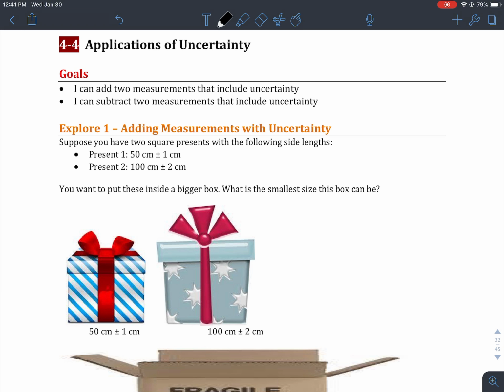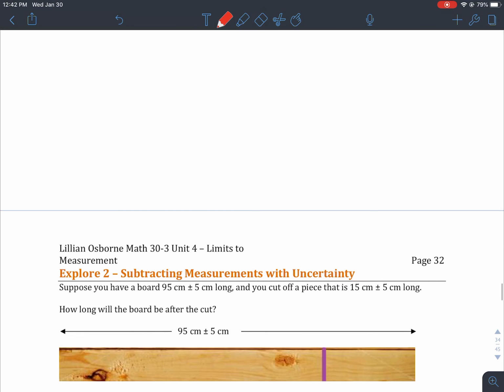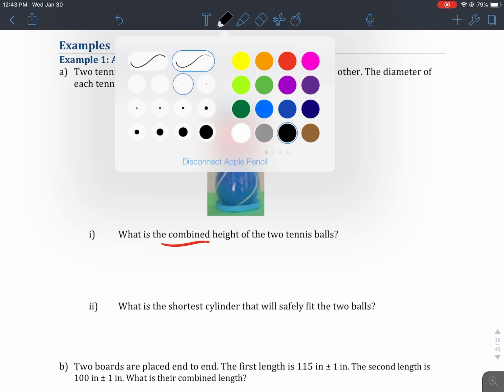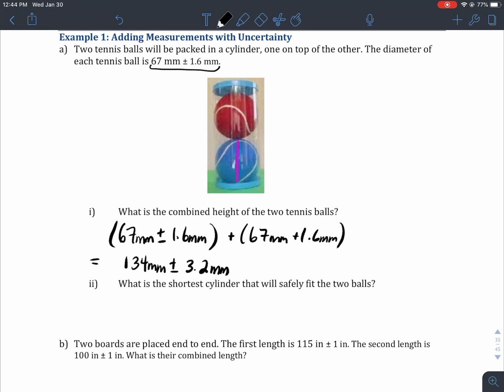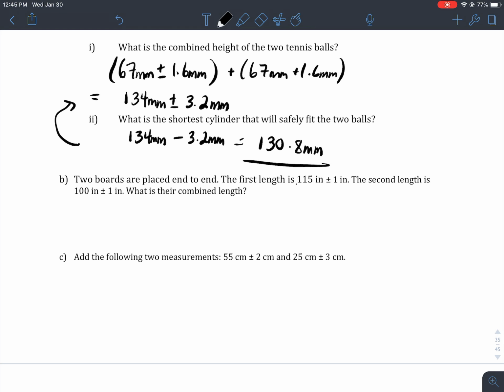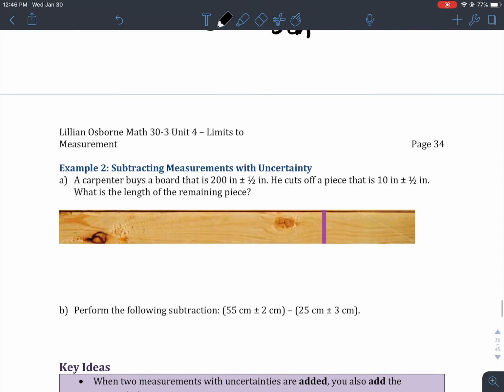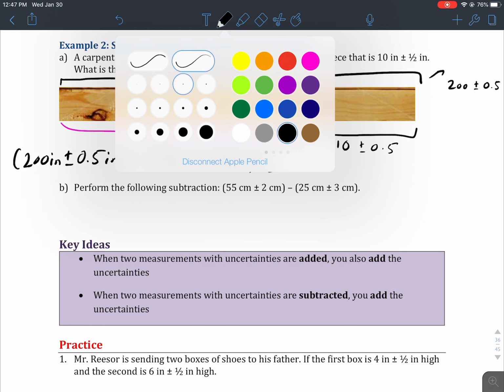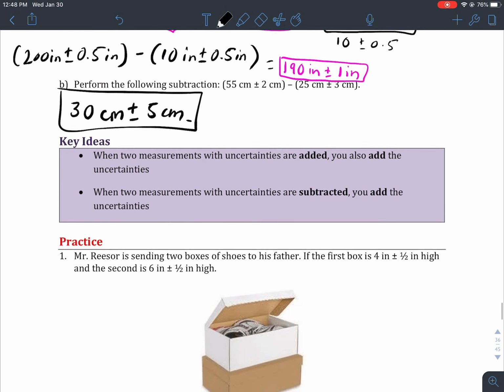Applications of uncertainty